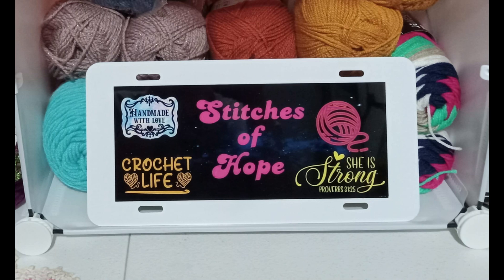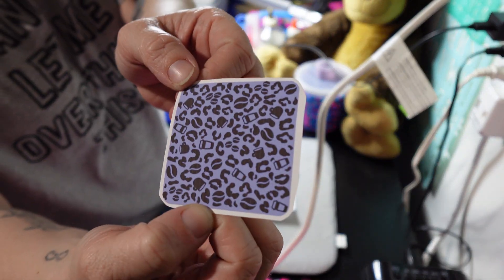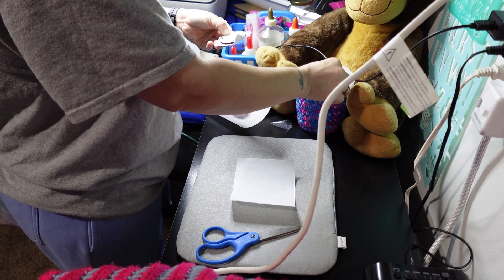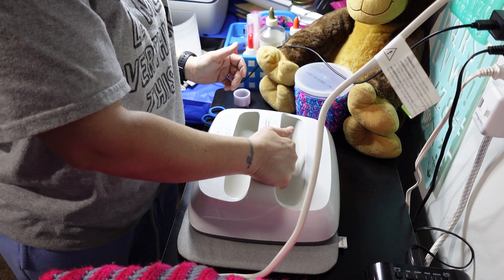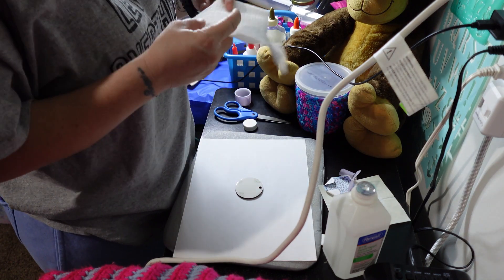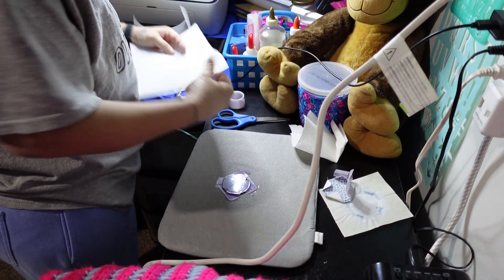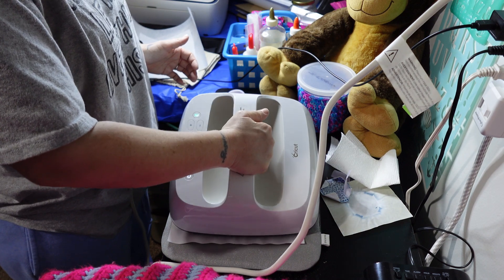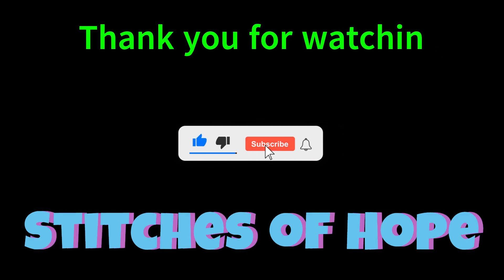Make a cute key chain in 5 minutes!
This is the process of sublimating on a keychain.
This does not include the designing part (which takes the longest of all).